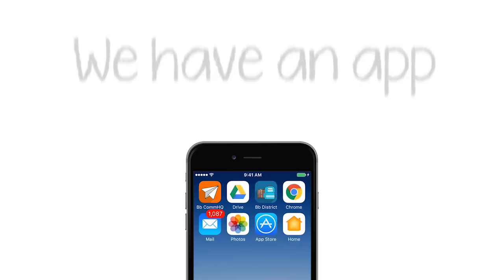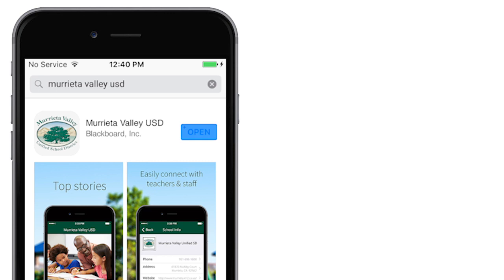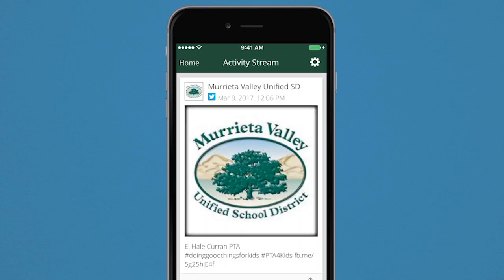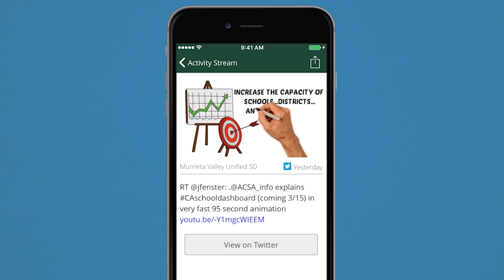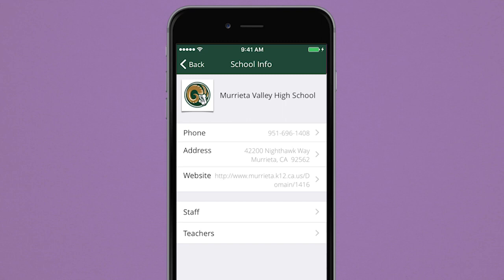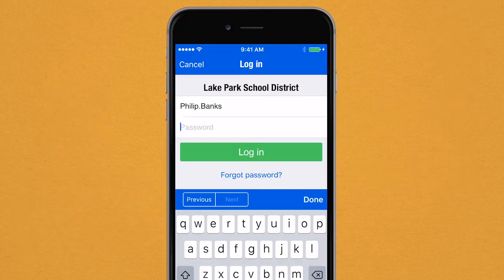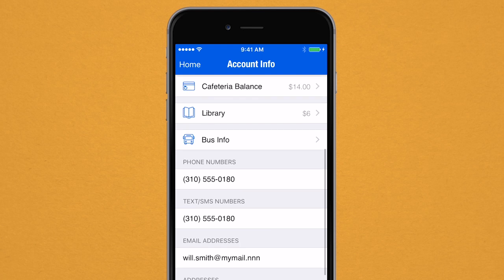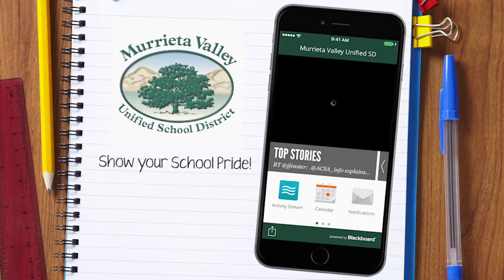We have an app!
Real time school news to smartphones for fast, up-to-date access to breaking news, school events and notices and more!